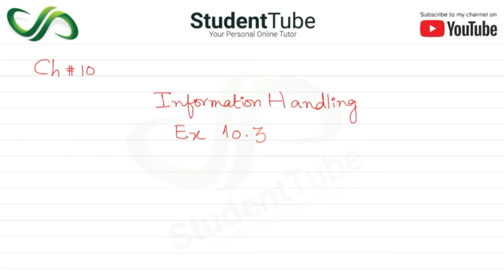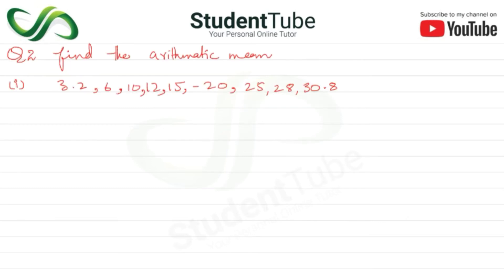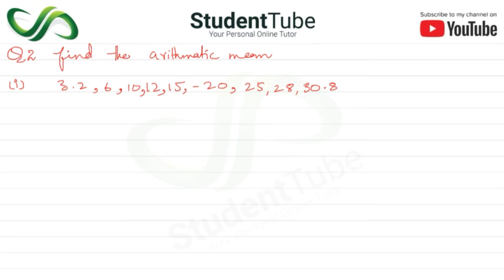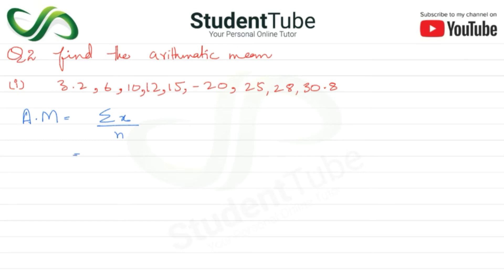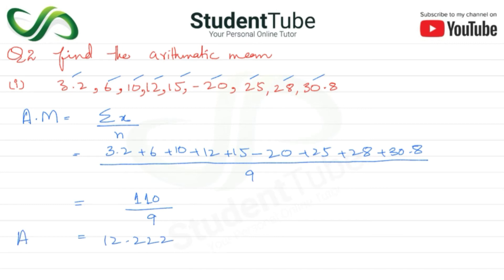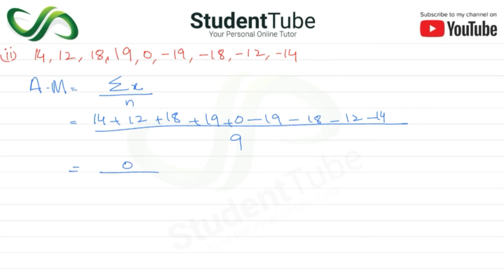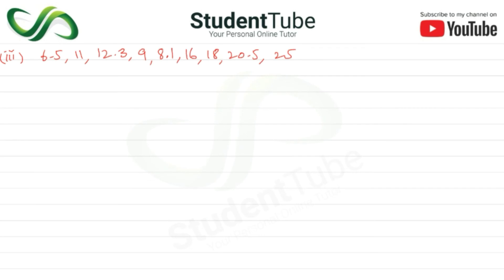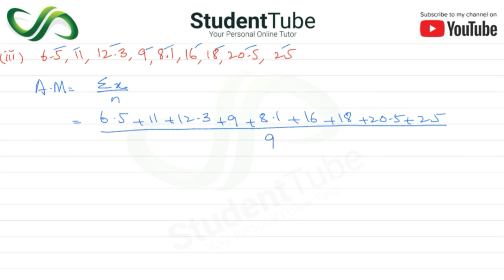Chapter 10 - Exercise 10.3 - Q 2 Solution (Class 9 & 10 Maths - Sindh Board Education)